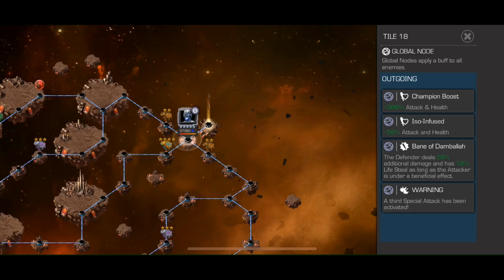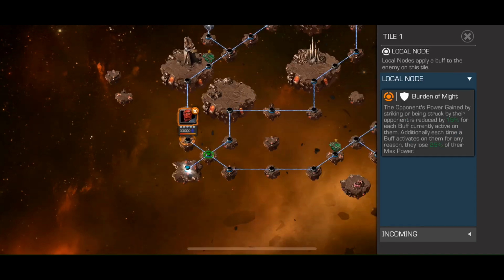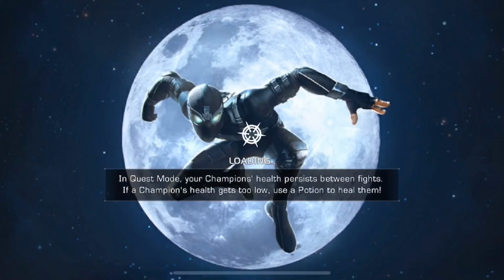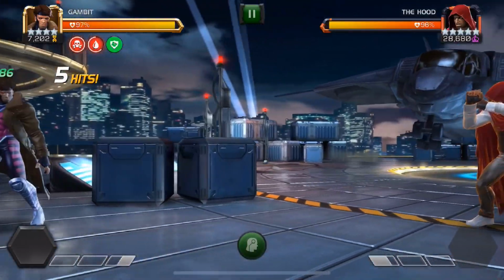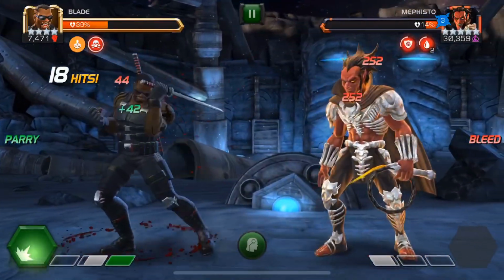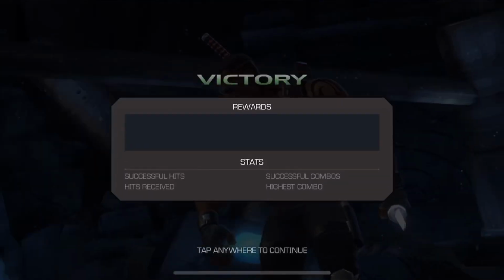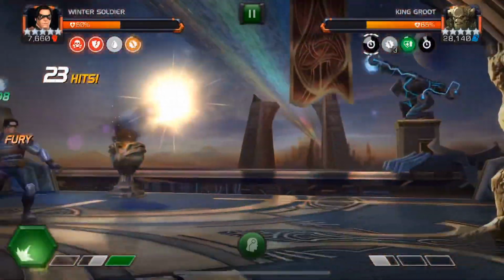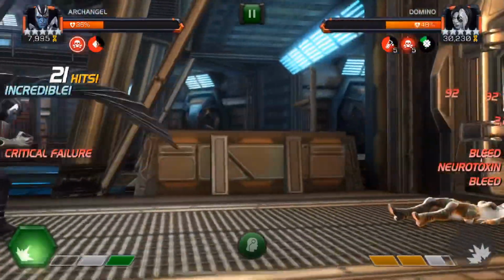How To Beat Variant 1 - Ultron’s Assault CH1 Q2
Hope this one belps you guys a bit :)